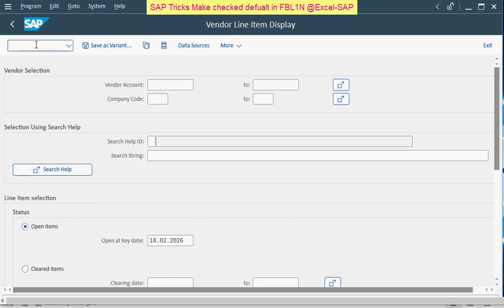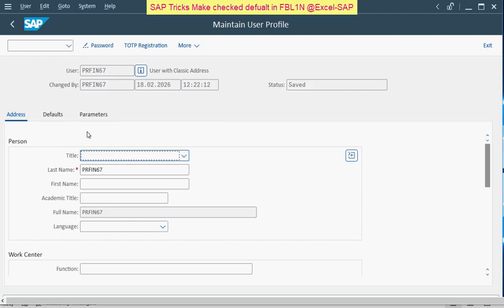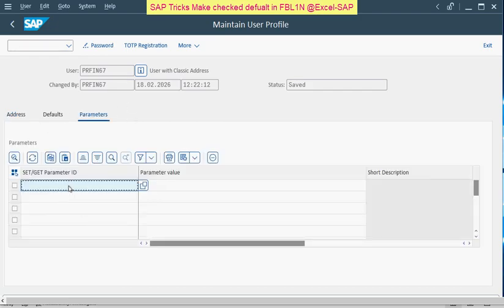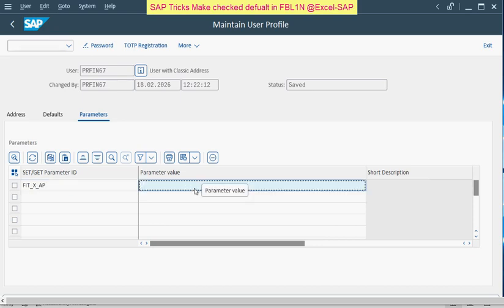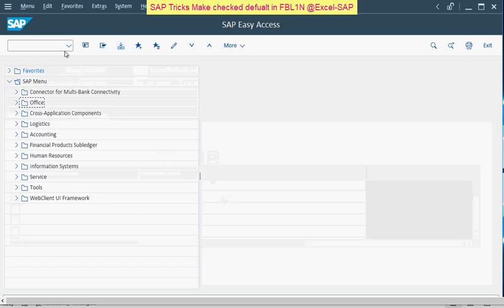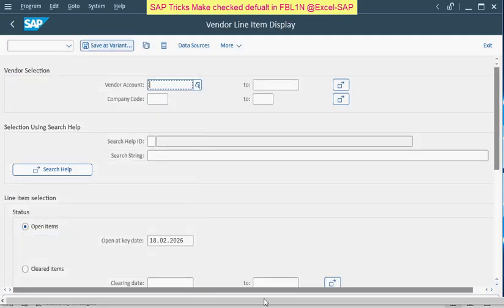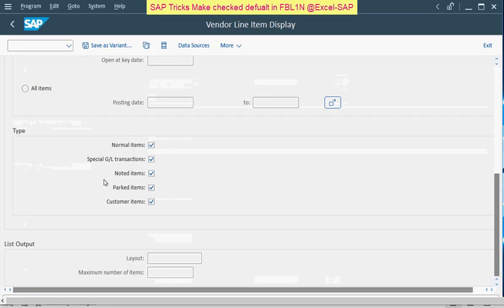Make Check Box Default in FBL1N Report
In this tutorial will show you the steps to Make Check Box Default in FBL1N Report @Excel-SAP